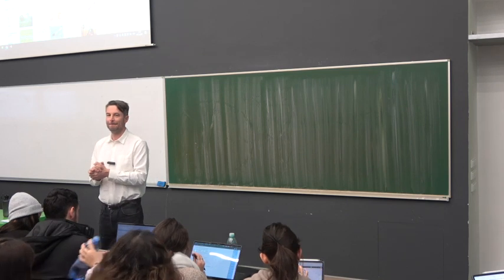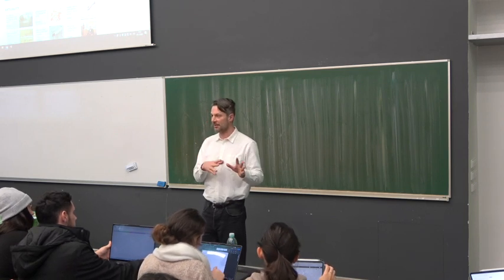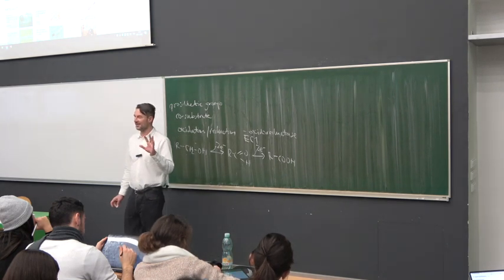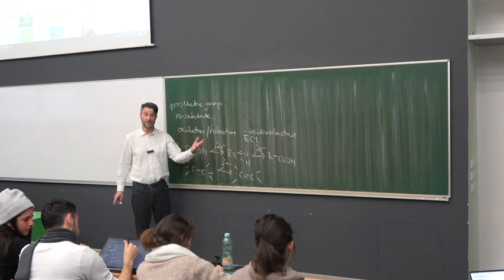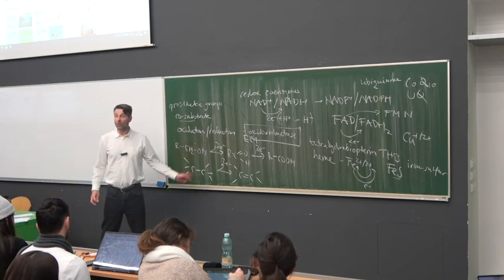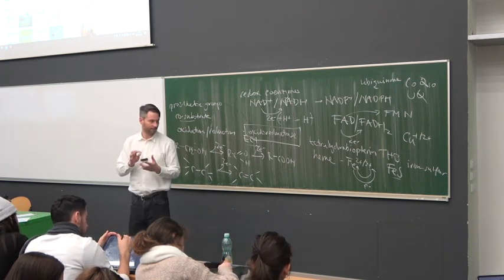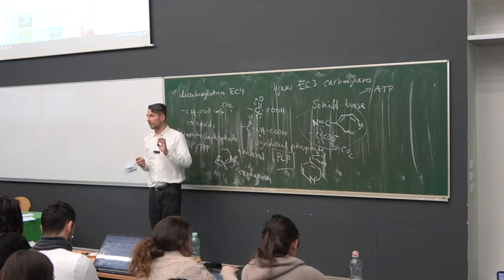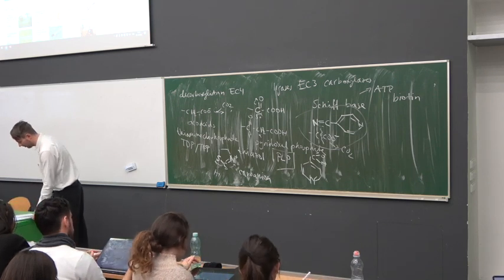Reactions in metabolism, coenzymes 2023